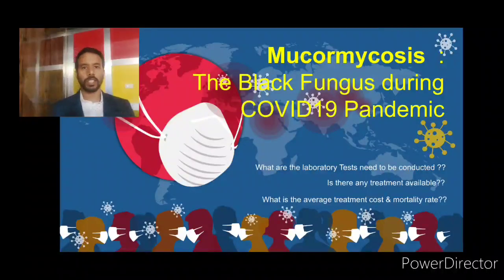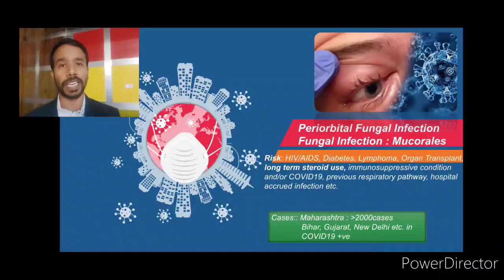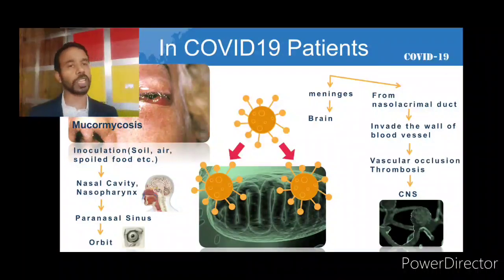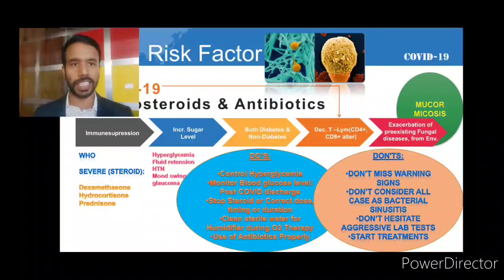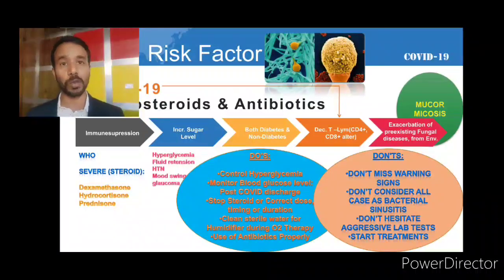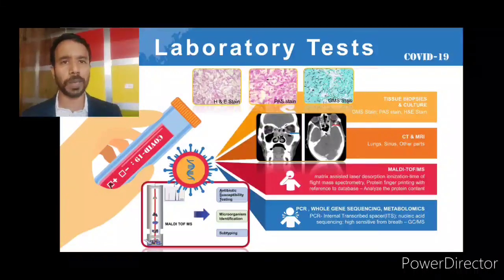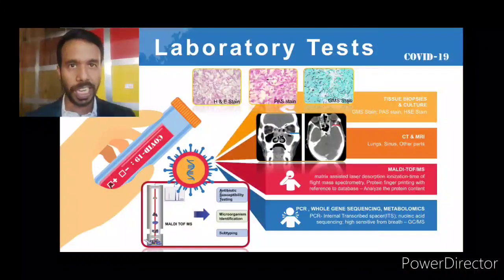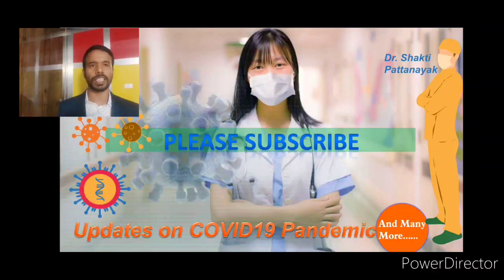Mucormycosis/Black fungus symptoms medical tests and treatment cost //ब्लैक फंगस के बारे में जानिए